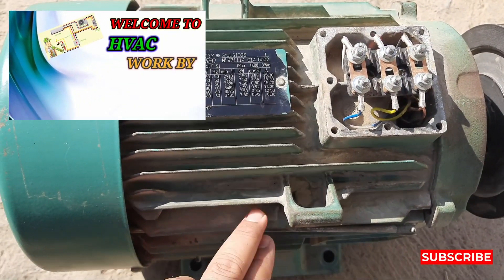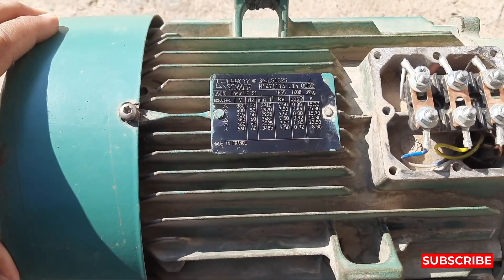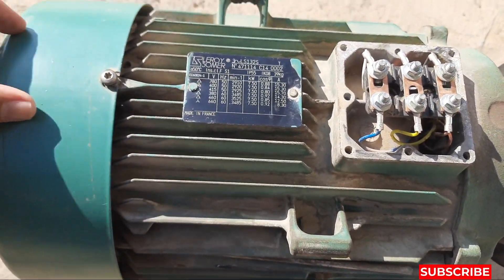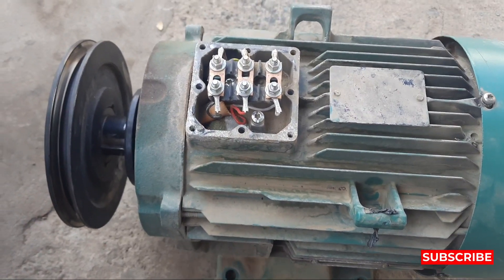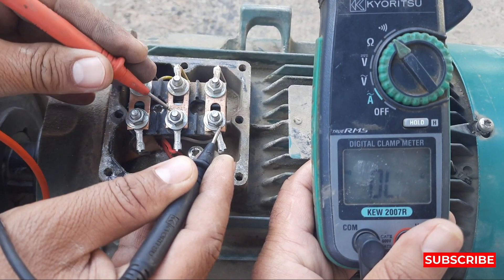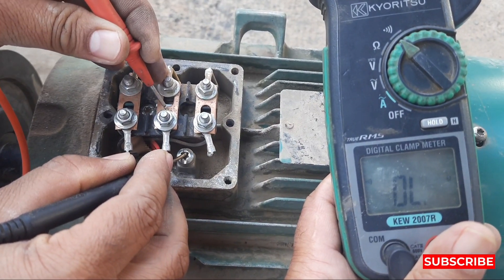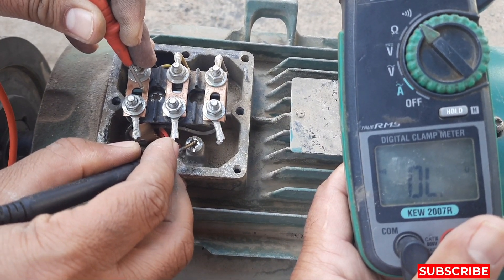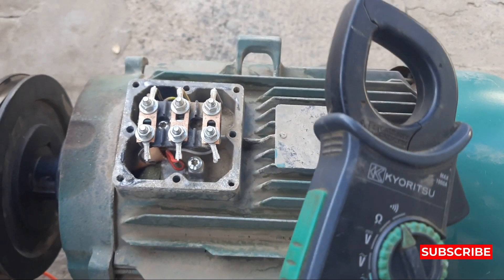How to check 3 phase motor with multimeter | How to Check winding of motor